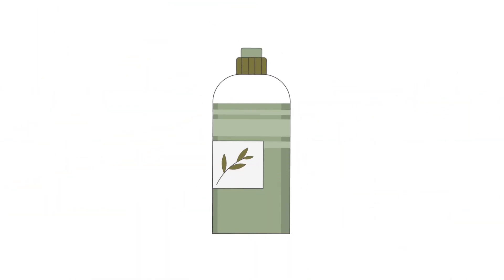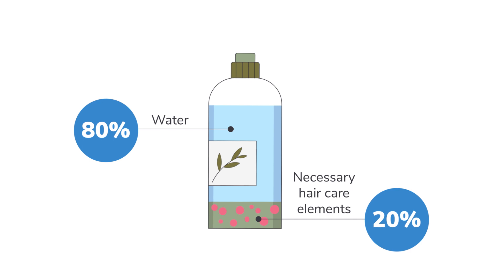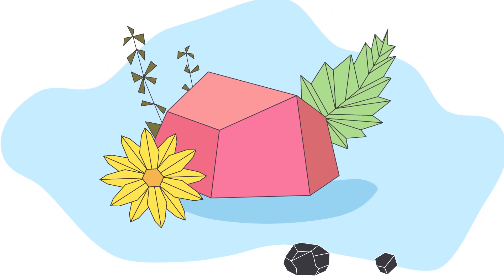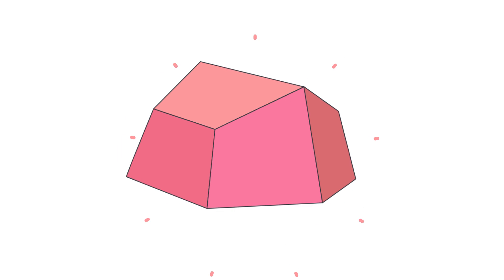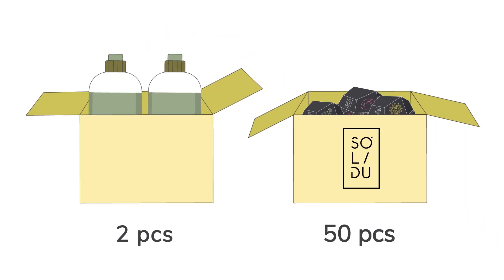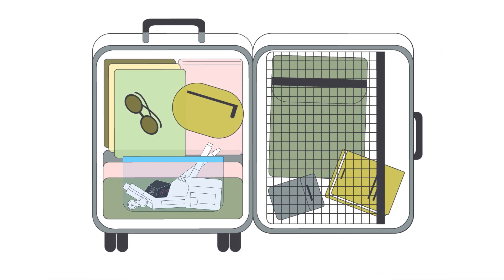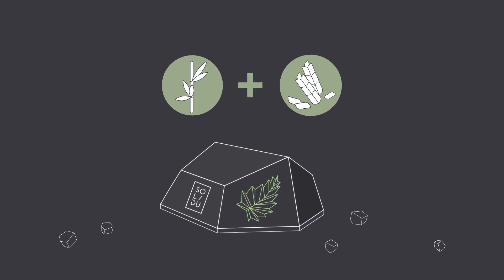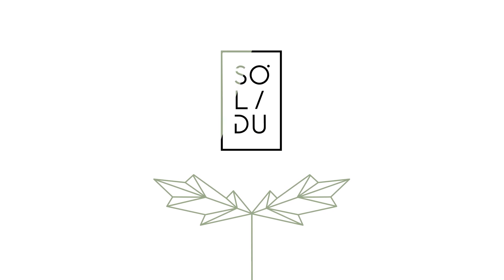Solidu CSR Explainer Video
This video was made by Alconost.

- We create custom promo and advertising videos for apps, games, products, brands, and businesses.
- We streamline the process for our customers from concept brainstorming to the final professional polish of audio engineering and voice-over for your video.

Need a video? We’re ready to make something truly outstanding for you!